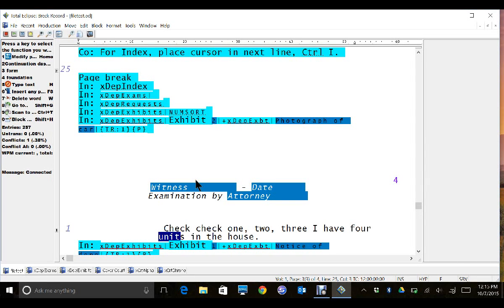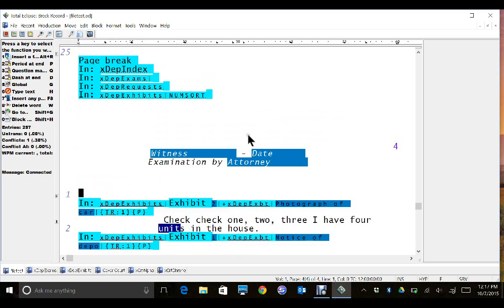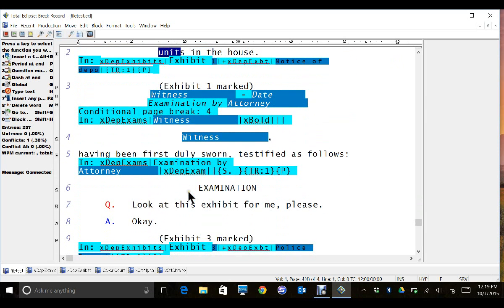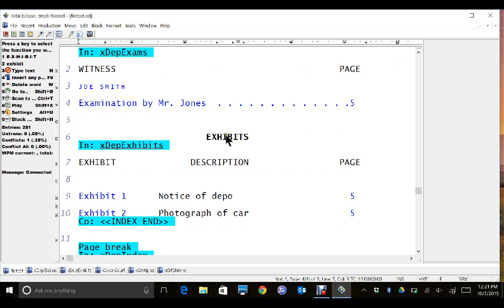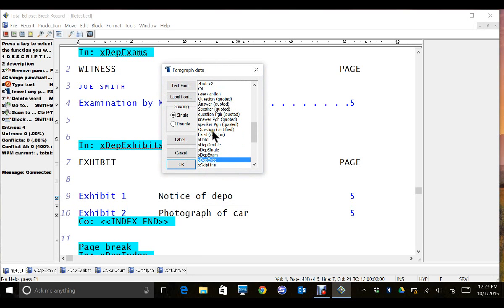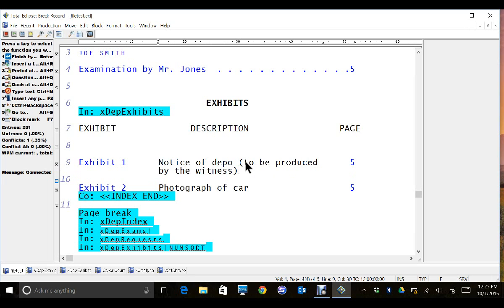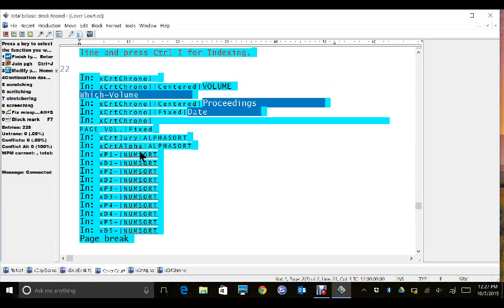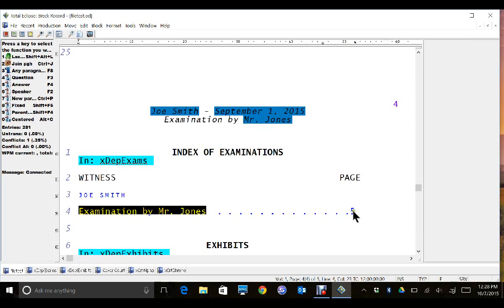Eclipse Quick Index Review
Quick overview of indexing